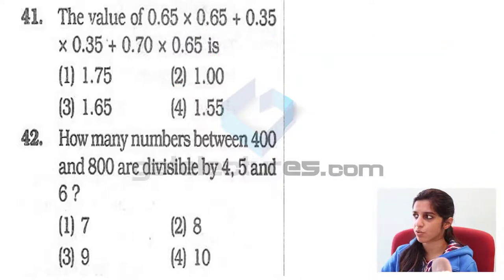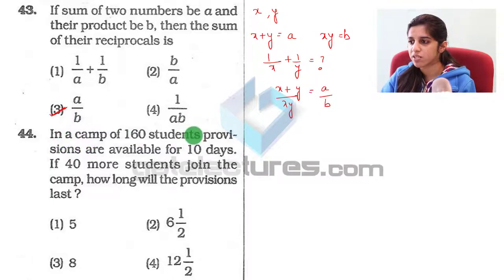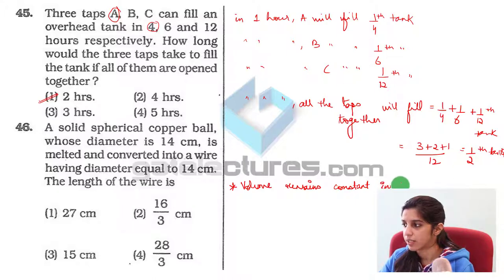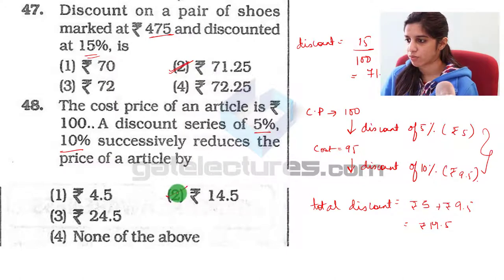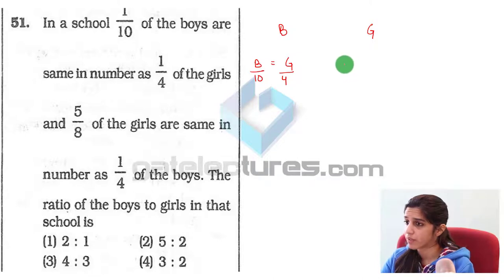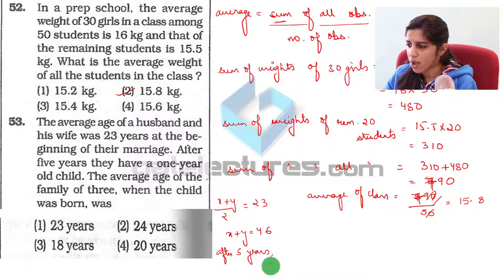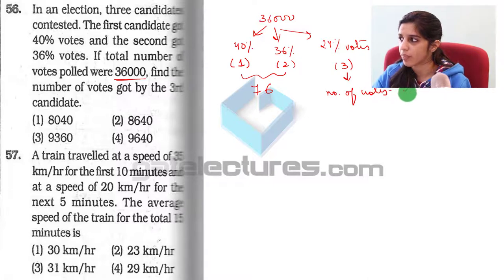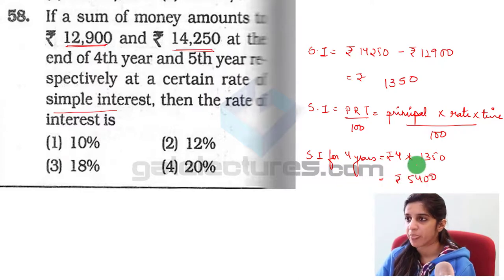DSSSB KVS TGT & PGT Computer Science General Aptitude Expected Questions